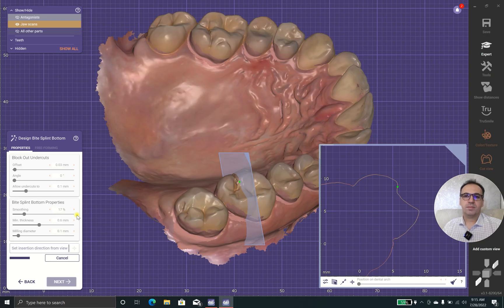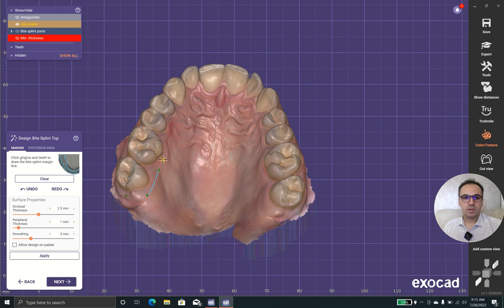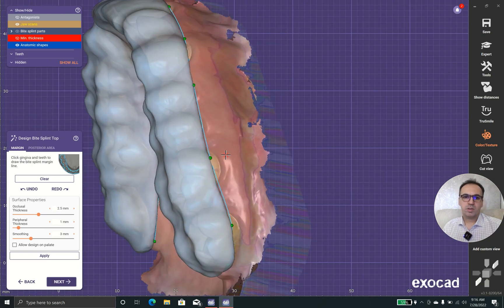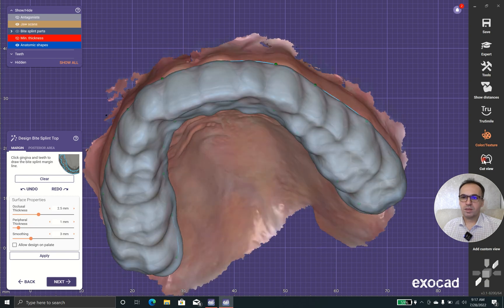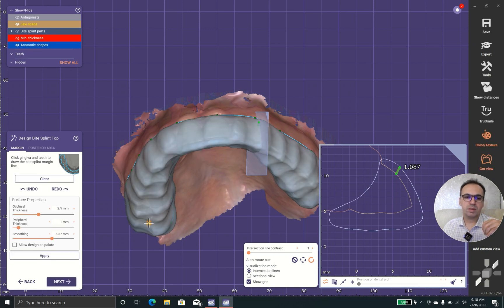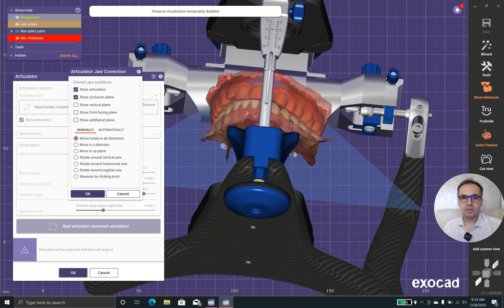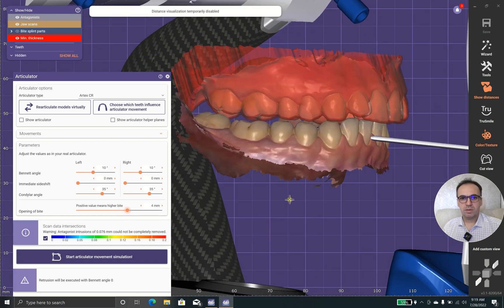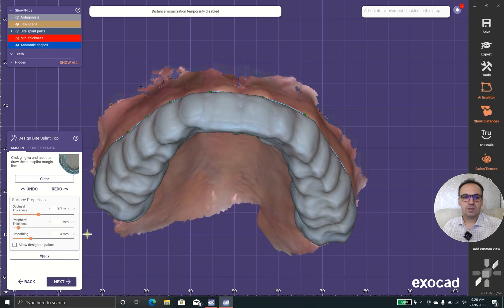How to design bite splint with exocad3.1(part3)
in this with you, you will learn how to design a night guard with Exocad and how to use the parameters to design a properly seated night guard, and how to design the intaglio side and polishing side  so the teeth can move freely and the muscles could get calm